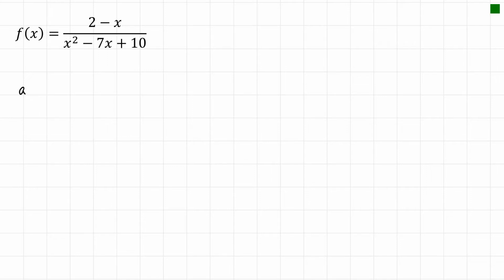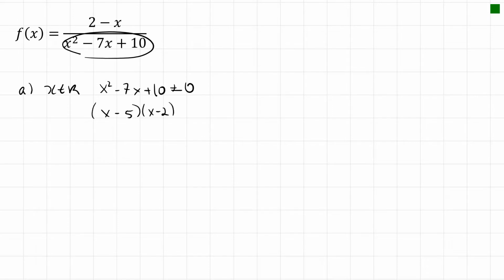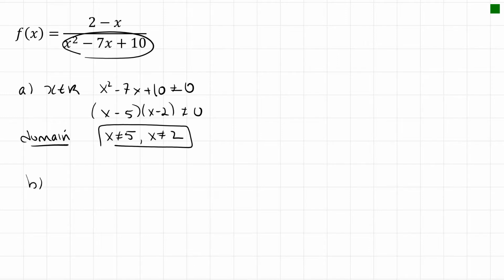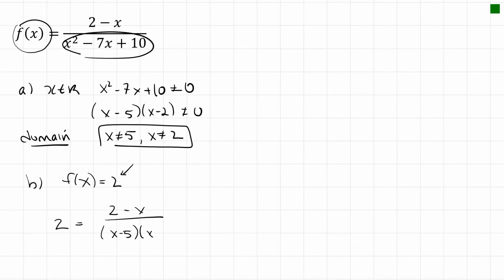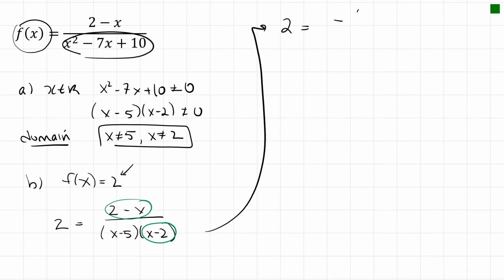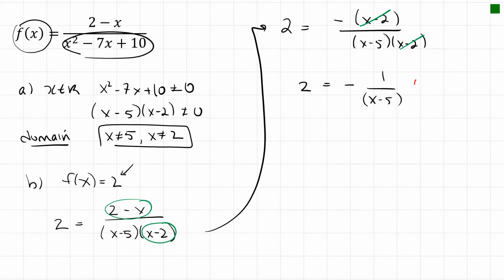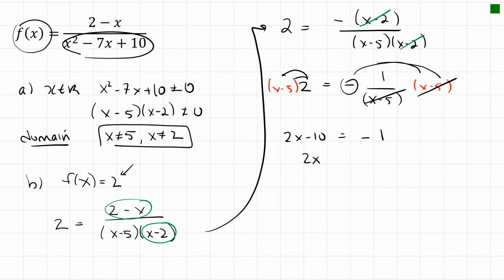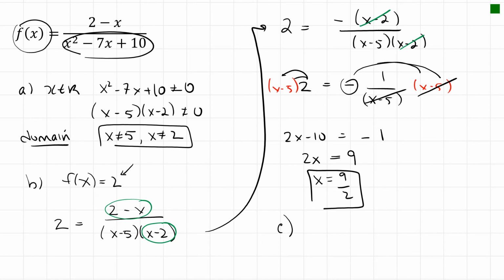u7 4 practice solution 233